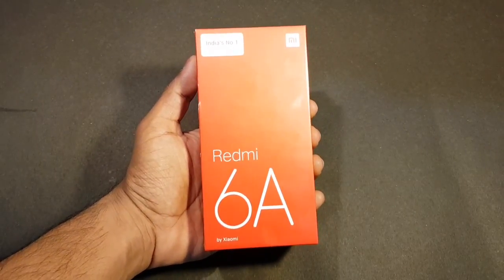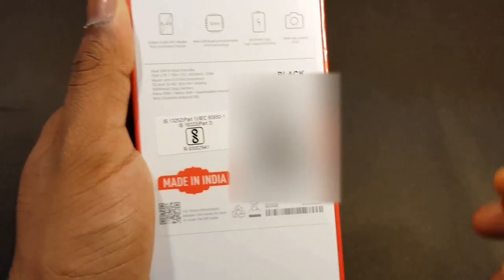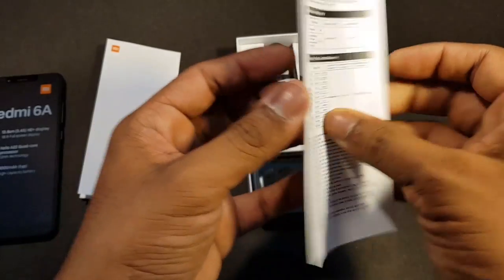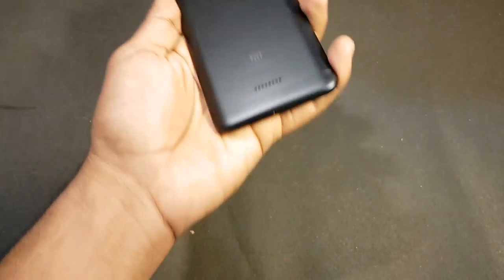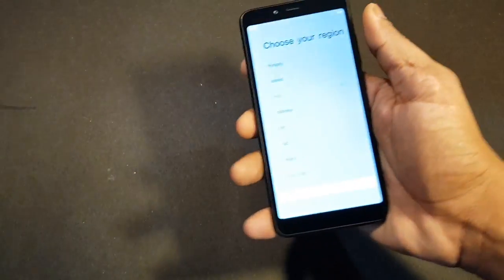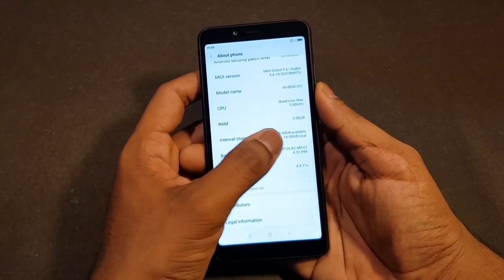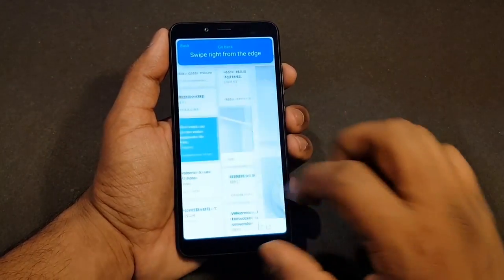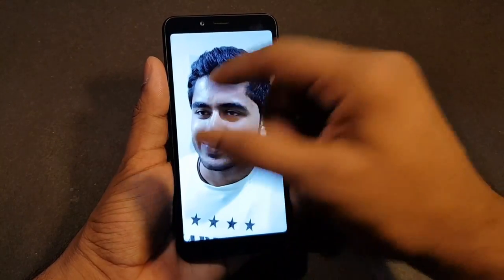Xiaomi Redmi 6A Unboxing and Hands on [Black Colour] Best Budget Phone ?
In this video I unbox and take a closer look at Xiaomi's new entry level smartphone, the Xiaomi Redmi 6A. They are calling this the "Desh ka naya smartphone". In this video I set-up the phone and take a quick look at some of the features and also show the box contents.

You can also follow me on the following places -